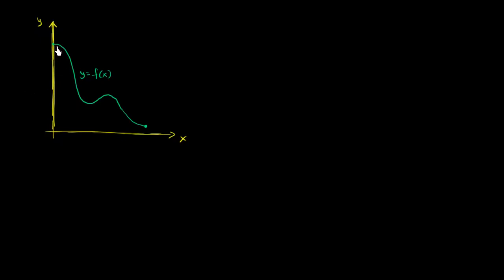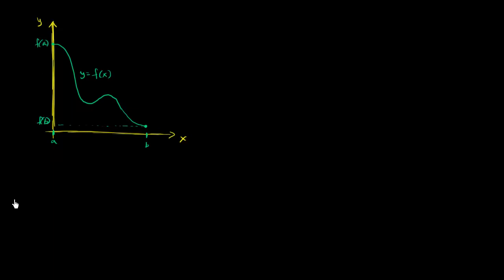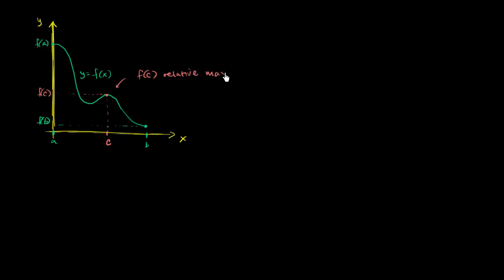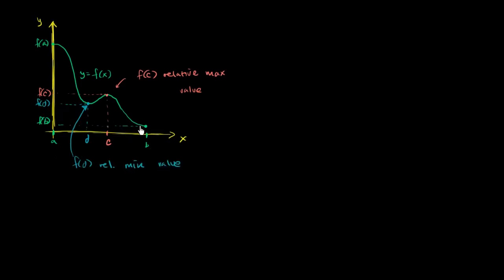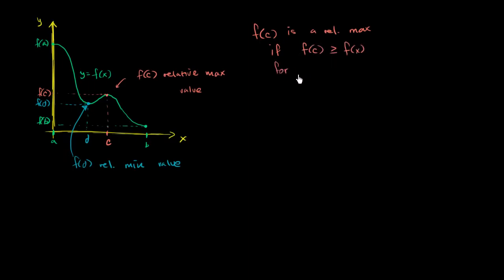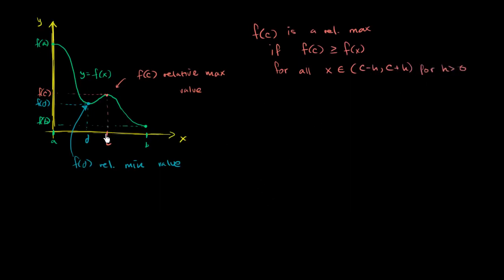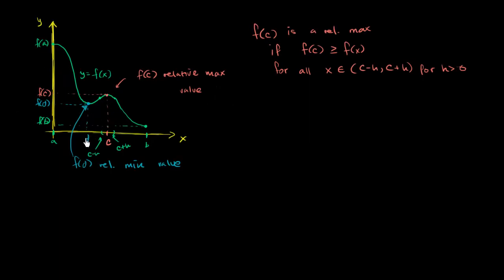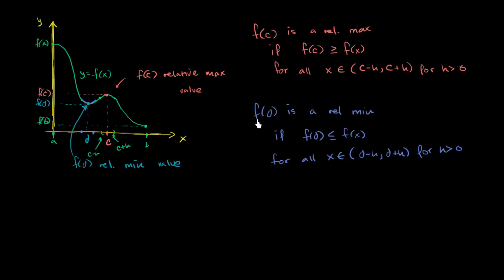Math Algebra 1 - Introduction to minimum and maximum points